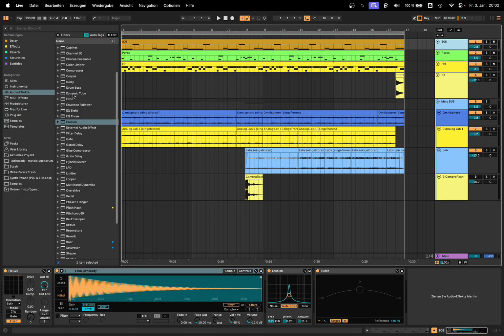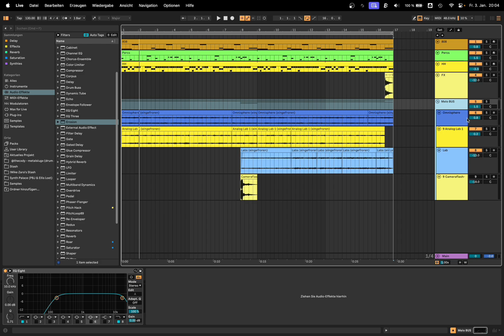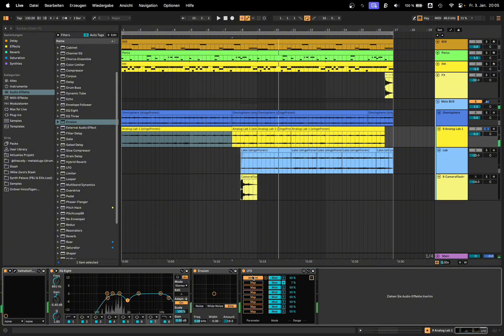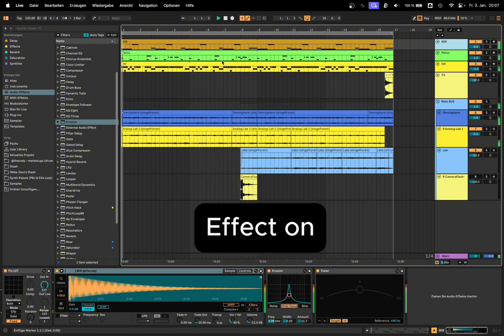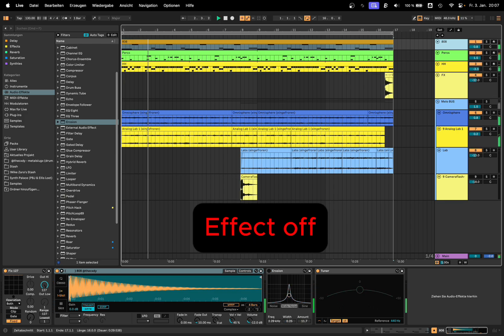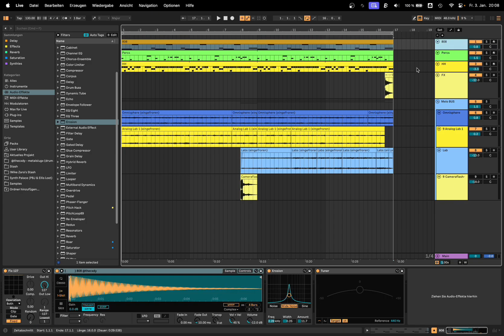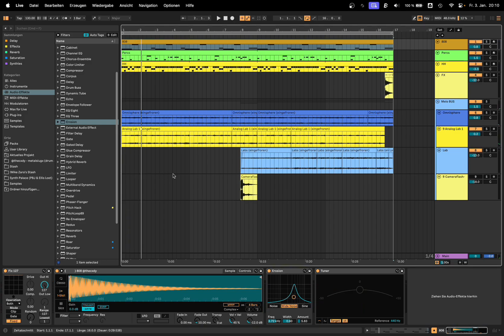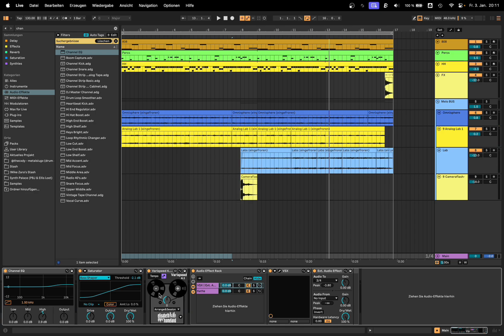Abletons most underrated Plugin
Have you ever tried the "Erosion" plugin from Ableton?
If not go ahead and try it! Put it on 808´s, snares, melodies...
It often can enhance the sound and give it a nice and interesting texture.

Drums used:
Cxdy Drum Samples: